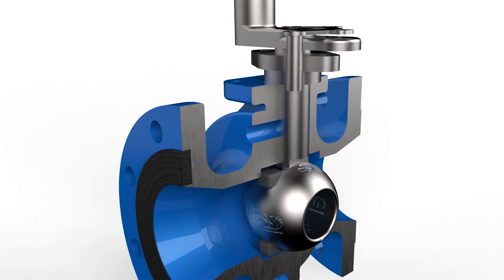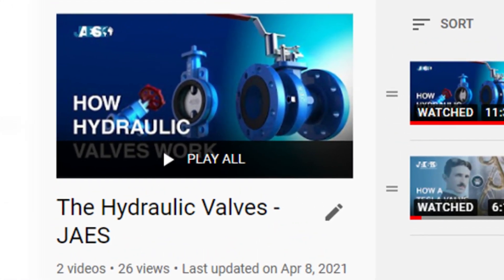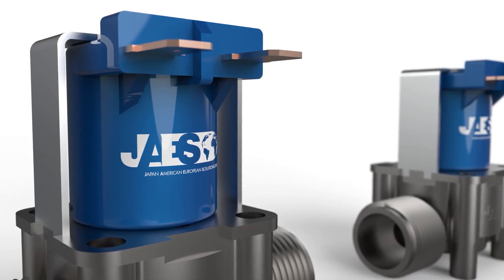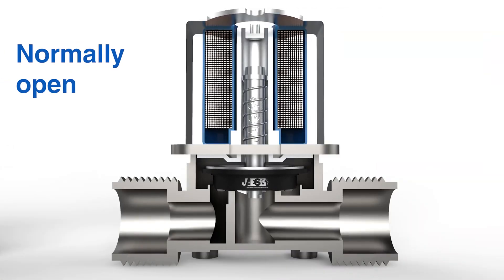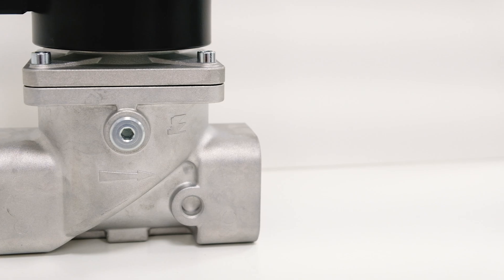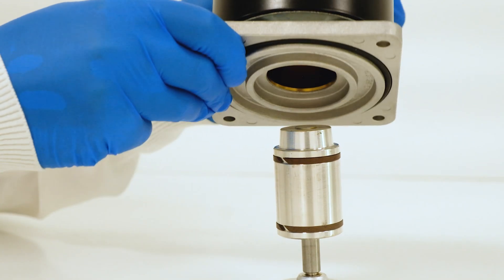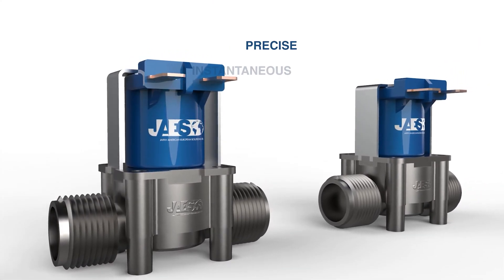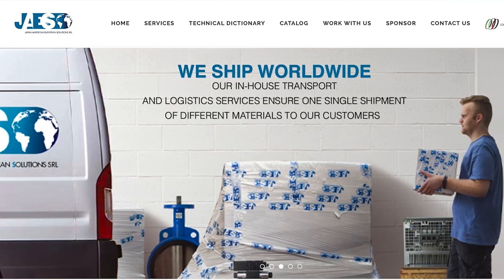How does a solenoid valve work? solenoid actuator - hydraulic valves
Valves are shut-offor regulating equipmentplaced alongthe path of a fluid stream. They can either letor interrupt a fluid toflow, regulate the flow rate orthe currentpressure; they are equipped also with actuators,a mechanism which control the movableelementfor regulating or interrupting the flow.The solenoid valve is a type of valve equipped with an electromechanical actuator, usually a solenoid. In this video we will show you how the solenoid actuatorworks, its advantages, and we will analyze the inside ofa real solenoid valve.Watch alsoallthe other videos on our playlist tofind out all the other types of valves we use every day.JAES, for over a decade has been providing its customer with the best solutions for their supply chain and in their catalogue you can find any kind of valve from the leading manufacturers.Valveswithsolenoid actuatorscan have the most varied shapes, but theyaregenerally composedof the classic valve body in the lower part, and a block which contains the solenoid in the upper part. Together they form a solenoid valve. Solenoid valves are used when it is necessary to control a valve remotely,thereforewithout a human operator, but by means of automated systems such as PLC.When the current flowsinside the solenoid coil, itformsan electromagnetic field: in this way, the valve can be operated.If the valve is of the "normally closed" type, the electromagnetic field attracts the plunger and consequently the disk to itself, lettingthe flow to passthrough. On the other hand,if the valve is "normally open", the current flows in the opposite direction, reversing the direction of the electromagnetic field, which now repels the plunger and the disk, and interruptsthe passage ofthe flow which is normally free to flow.When the current is interrupted, a spring makesthe piston to return to its original position. Let's now examinea real solenoid valve with a “normally closed” solenoid actuator.As we can see in the lower part islocated the valve body, uponwhich the arrow indicating the flow direction in order to carry out a correct assemblyis placed.
The flow that enters from the entry hole, flows towards the upper part of the body, passes through a filter thatblocksimpurities, finally itgoes down inside the sealing seat and continues towards the outlet hole. In the upper part liesthe casing,whichcloses the solenoidhermetically; it is equipped with electrical connectors and a printed circuit board for the electriccurrentmanagement.If the solenoidis separatedfrom the valve body, we can see the plunger;it is equipped with two gaskets to make itslide overthe armature; the stem and disk are connected to it.The pressure of the fluid in the inlet chamber and aspring keep the disk pressed on its seat (closing the passage of the fluid); when the solenoid coil is energized, the whole "plunger, rod and disk" group moves upwards, overcoming the force of the spring and the pressure of the fluid. The flow can slidefrom the upper part of the valve body, towards the lower part and continue towards the outlet hole.If the coil supply is interrupted, the valve closes, and interruptsthe passage of fluid. Compared to manually actuated valves, solenoid valves have the advantage of being extremely precise, instantaneously operated, and they workautomatically. In fact, they are used in all possible applications, in order to make operations more efficient in all aspects. Do you know how many types of valves we use daily? Watch the videos of our playlist, you will discover all the types of valves that surround us. If you findthis video useful, please let us know by leaving a like and a comment.